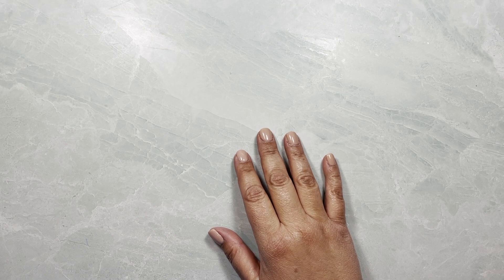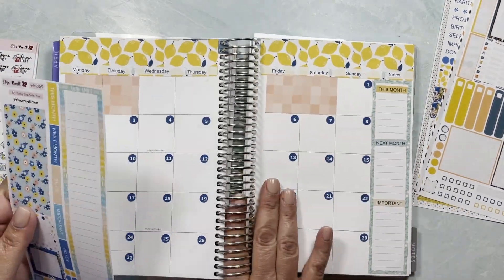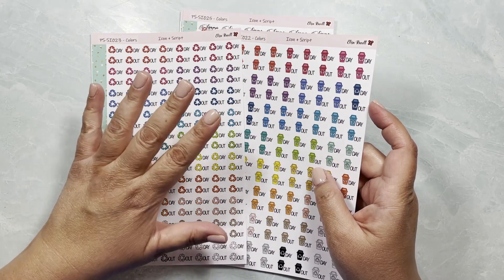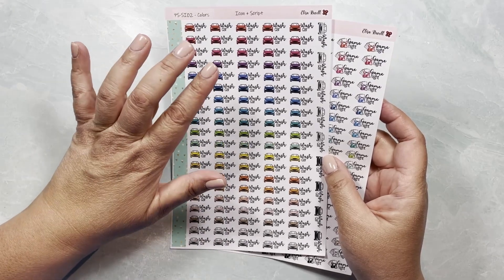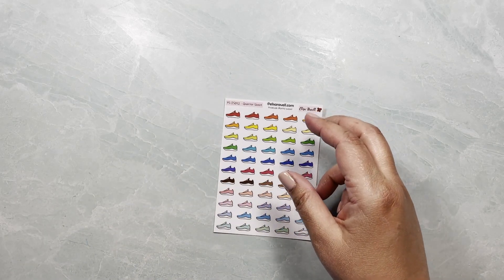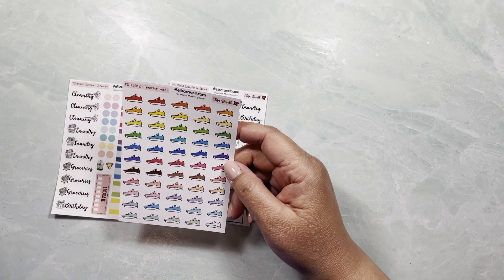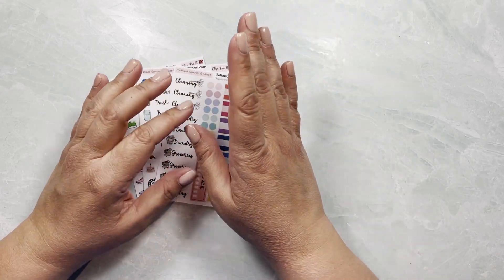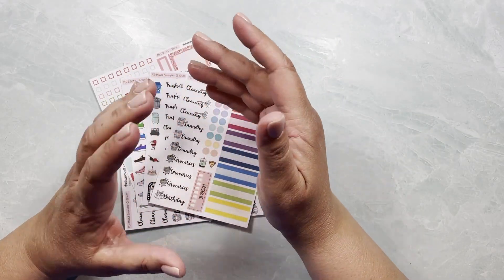New Items | Functionals | Sticker Samplers | Erin Condren | A5 Compact Vertical | Daily Duo | Hourly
We are a mom & Daughter team of sticker designers, planners, who love to live in gratitude!  So grateful for you!

We are so excited to show you all our new items!  I have also released new Compact Vertical Kits since!